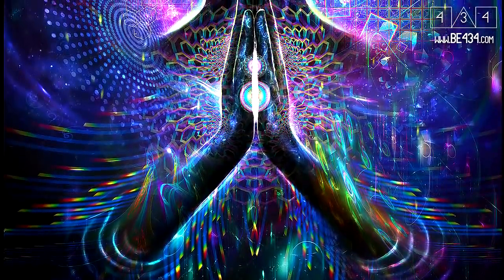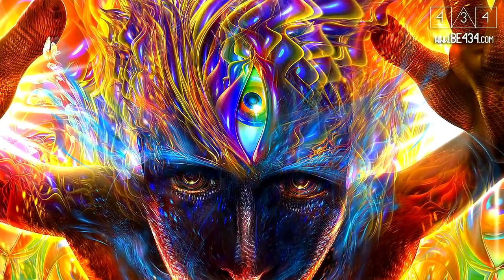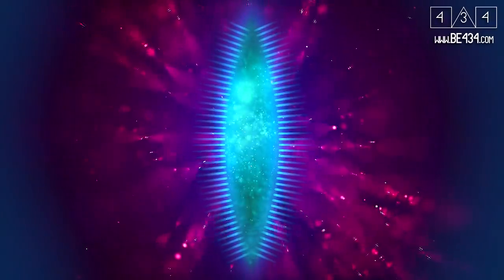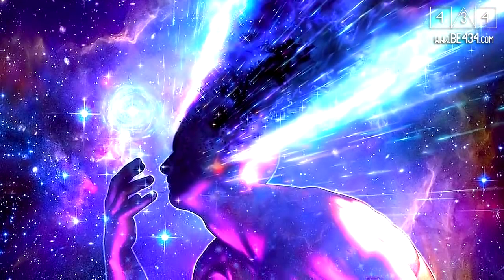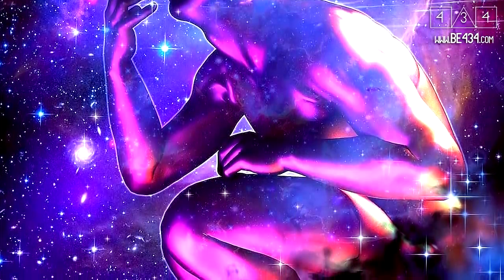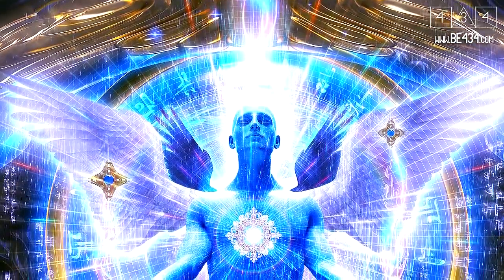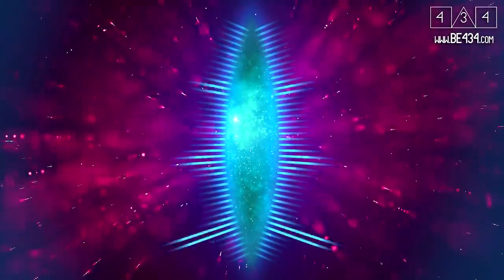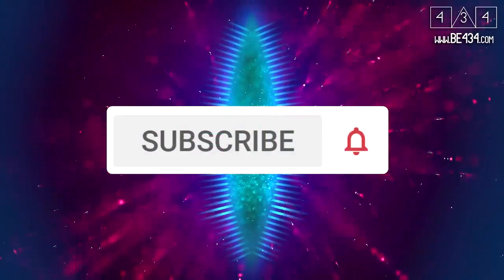How to use the law of attraction? Is law of attraction real? 434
Law of attraction was one of the first things I asked about when I got in contact with the entities. Their amazing answer explained how it works and why it is important in our life.

Crypto:
BTC - 1BRcyrxDeq2TRcSDr7zE1ob2h1Tv5g6VnF
BCH - qrqj54fu0hv3dzvs7auz5wqwyenmx9dgqspankwce7
ETH - 0xCA8839a1d4F6E07dD0bD2092C1B98b8318c990b7
ETC - 0x30d1ef7C6301a826157B4746497bdD3285f90803
LTC - MWXw3sCagKRKFCdLeTetkV91SjFfj2BJoJ
ZEC - t1JrL8gT1JLp3giqBbGzmy44FWLNhpWKpnf
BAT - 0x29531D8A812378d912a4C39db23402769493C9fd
ZRX - 0x1b6268FF0398EA9945f7951F886EB78605AD83Ae
USDC - 0x80fa4BEe7B3830B54E635101C838cB35b943E7fb

Thank you @louisdyer for allowing me to use your amazing pictures